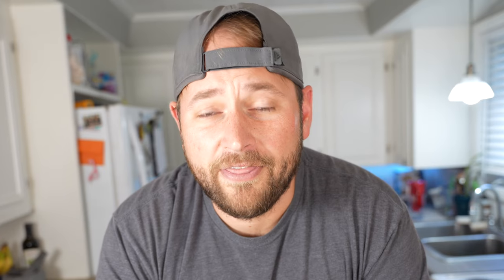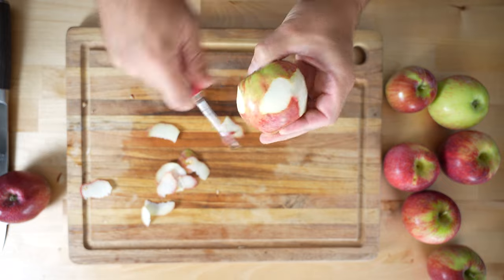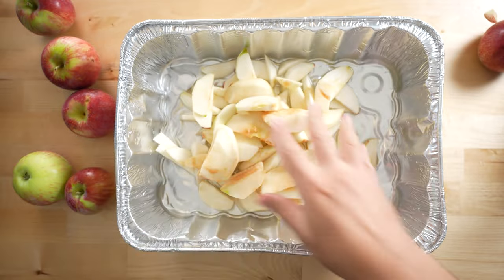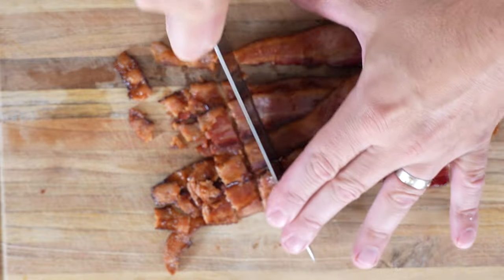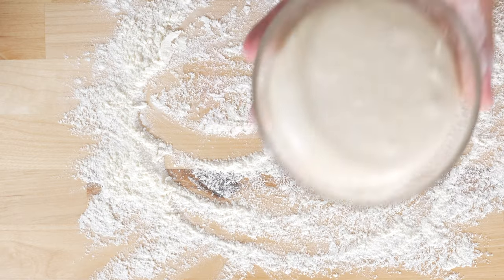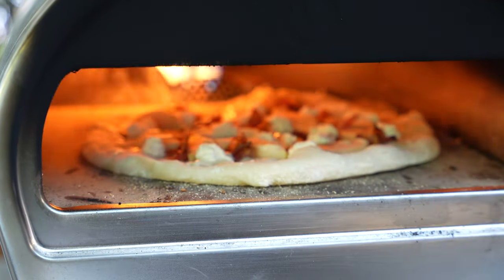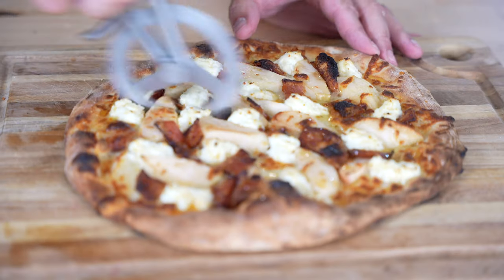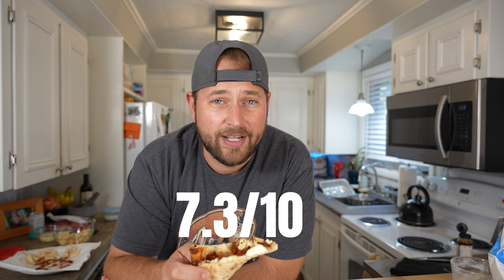Apple Pizza Recipe - Home-made ricotta, bacon, cheddar and hot-honey smoked apples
It's apple season! I wanted to come up with a great apple pizza recipe, not the generic apple crumble on pizza BS that's all over Pinterest. I wanted to make a balanced pizza with great savory and sweet notes. I hope you enjoy.

HERE'S THE LINK IF YOU WANT TO BUY MY CUTTER